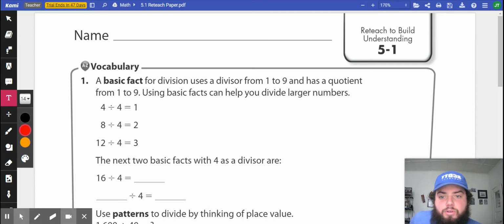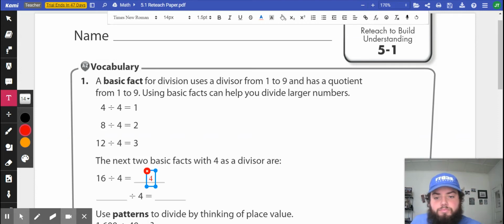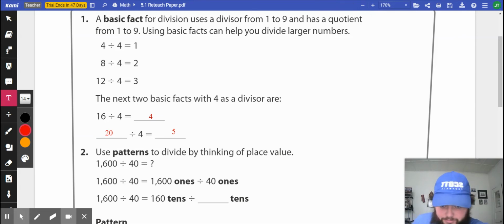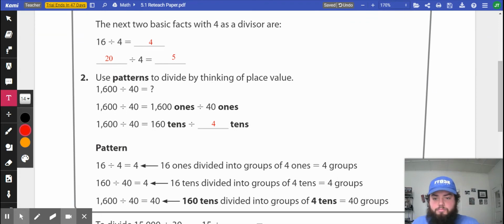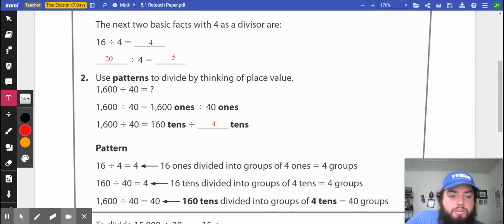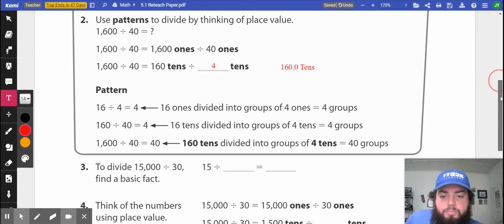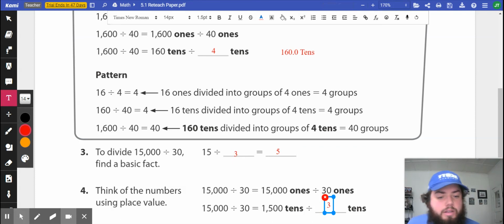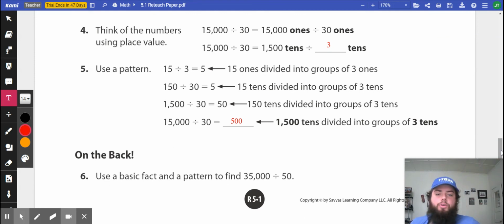5.1 Reteach Paper.pdf